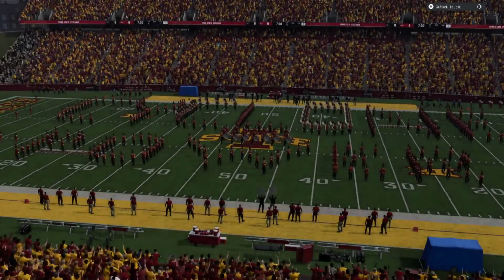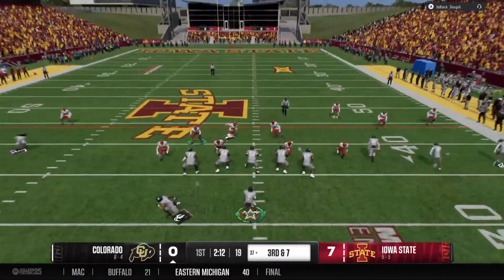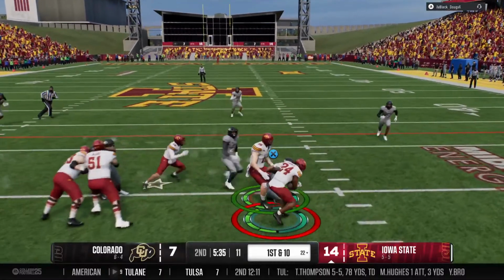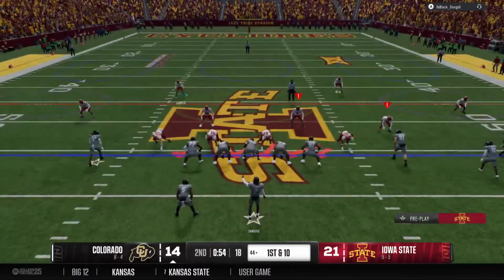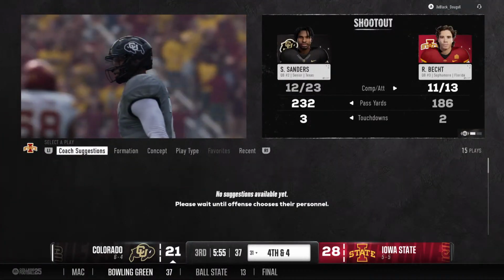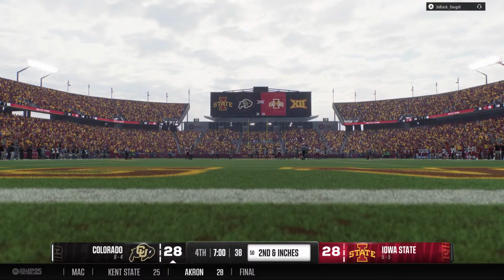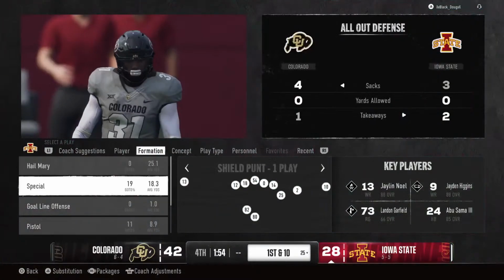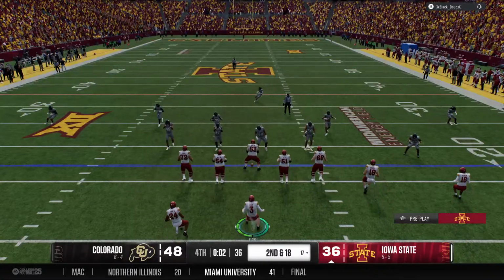College Football 25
F Michigan, F OSU